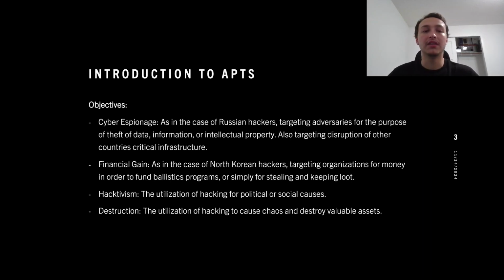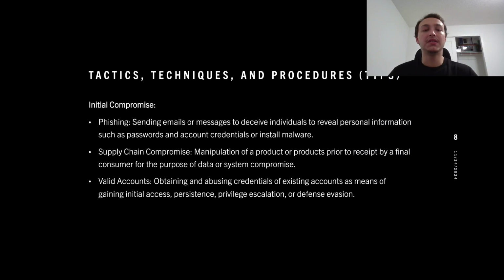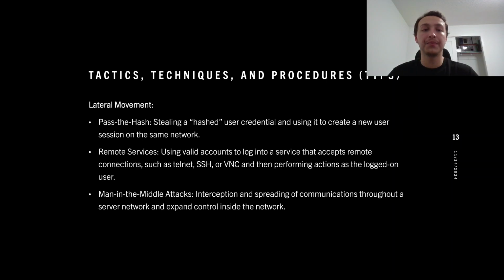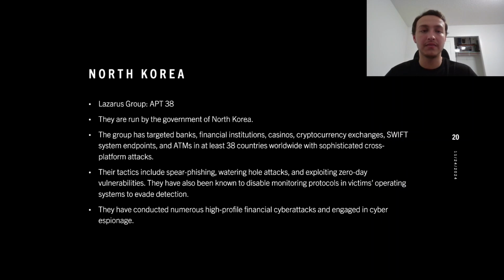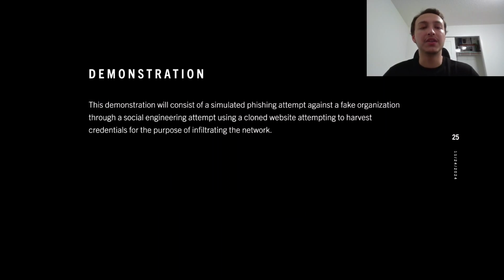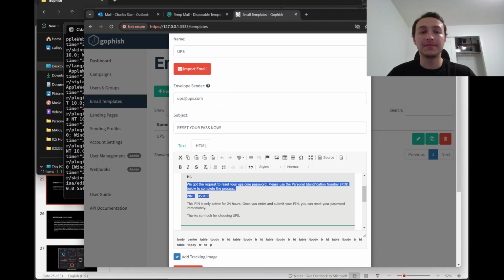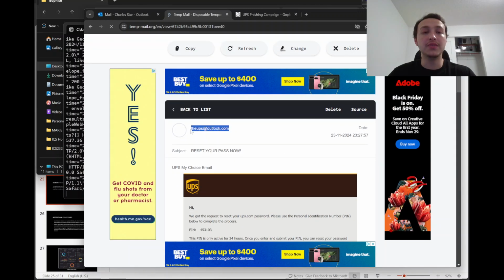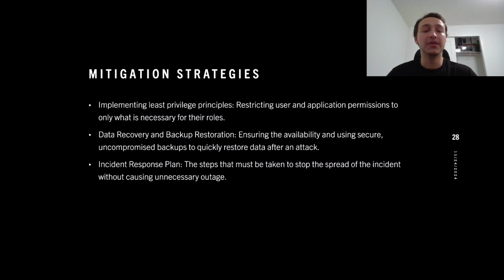CYBR 332 - Understanding APTs: Advanced Persistent Threats to the Cyberscape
Charleston Star Individual Video on APTs for CYBR 332-51: Computer Security with Dr. Yohannes Tadesse